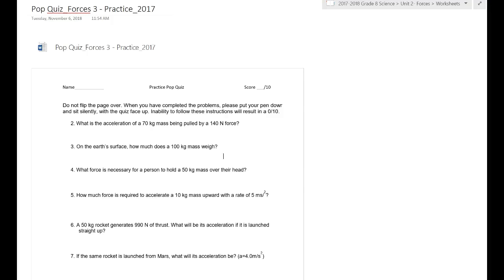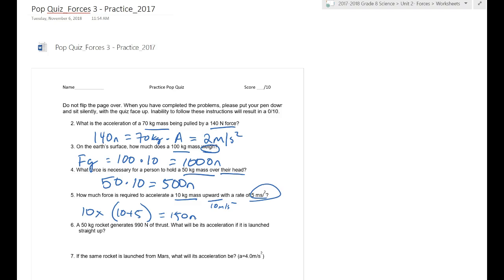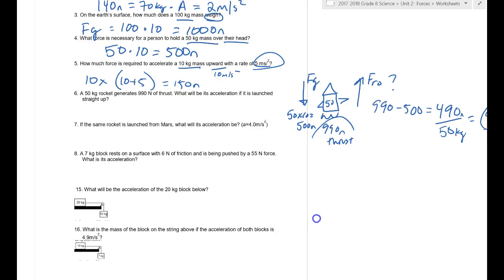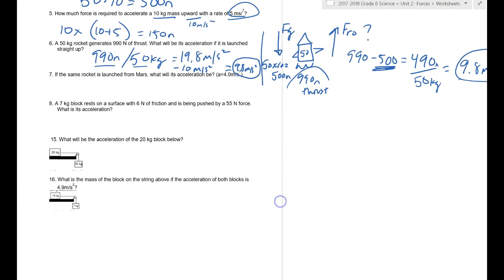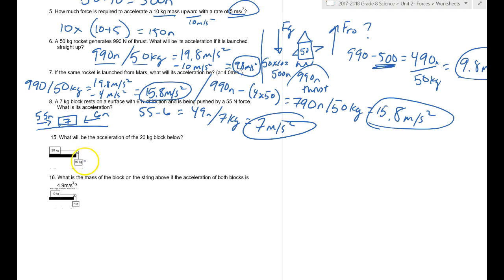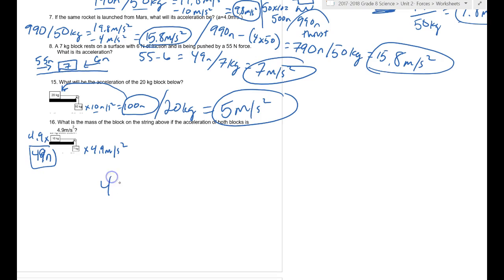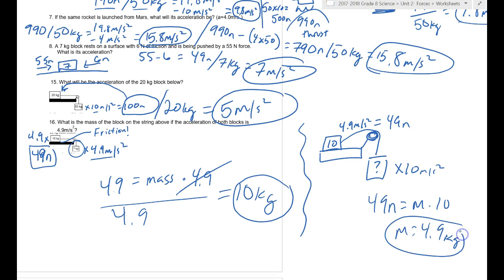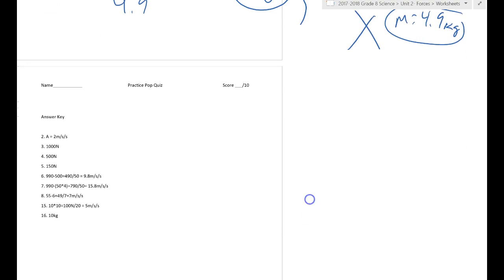Practice "Pop" Quiz (#3)